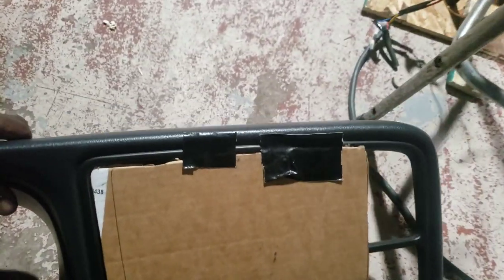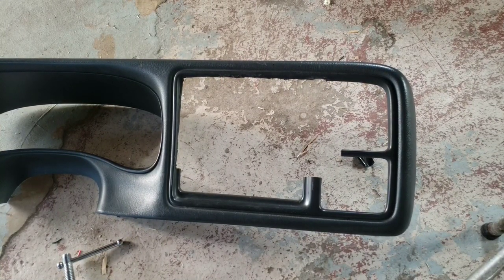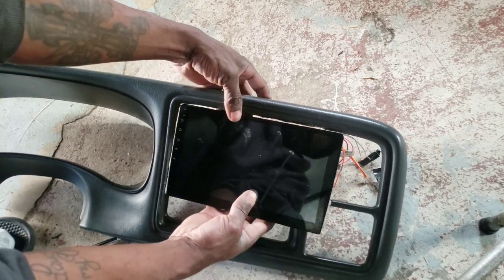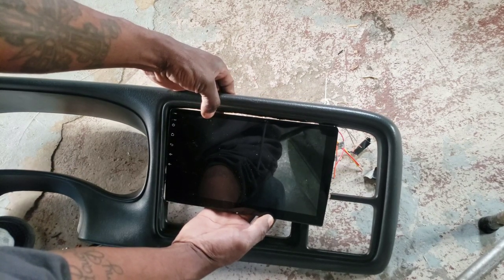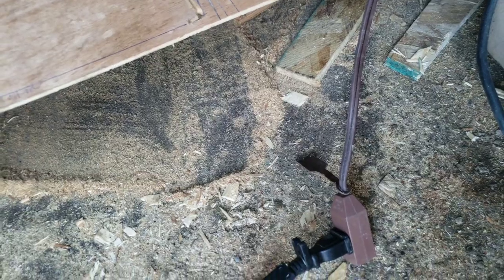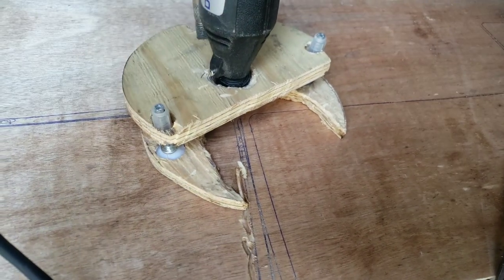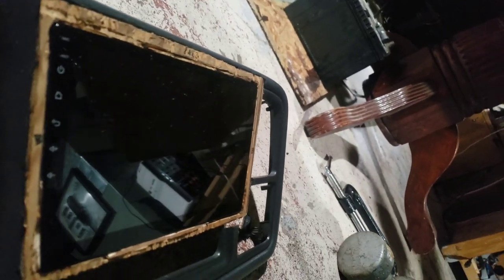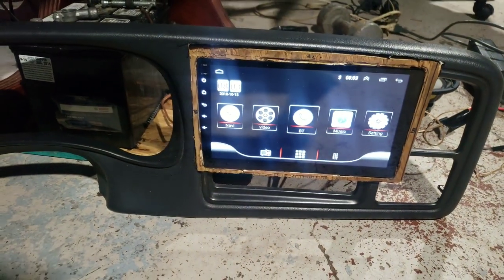How to put a oversized android radio flush in a single DIN Yukon part 1 (10.1 android radio)